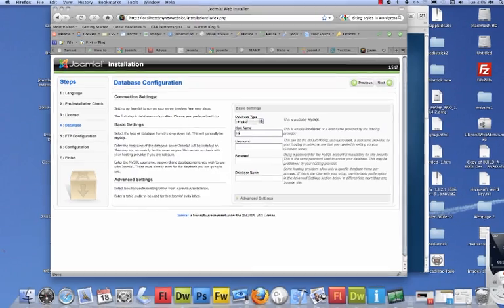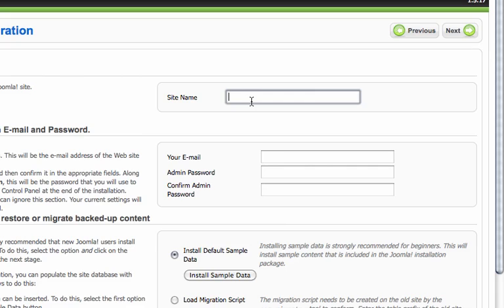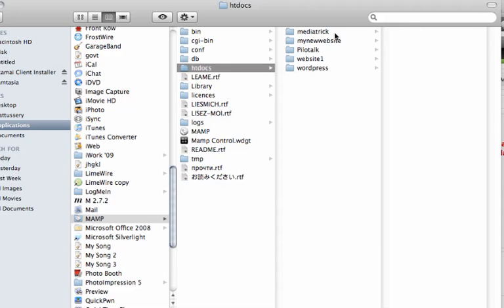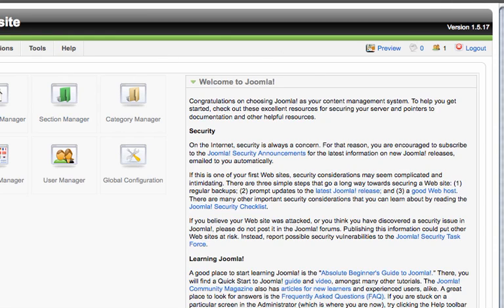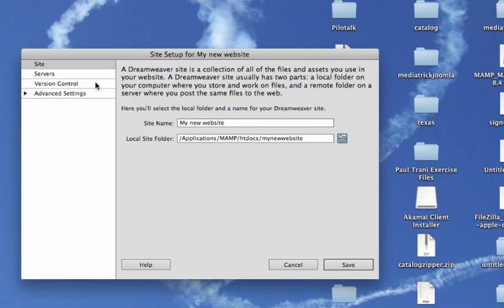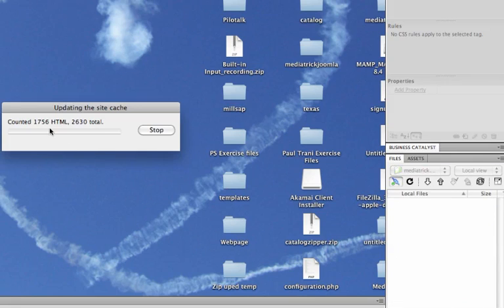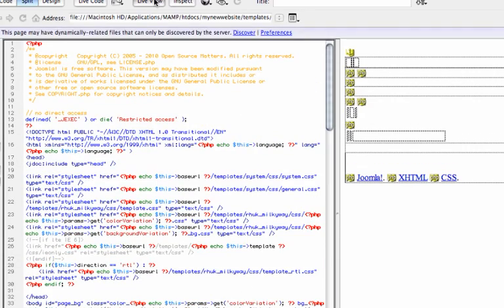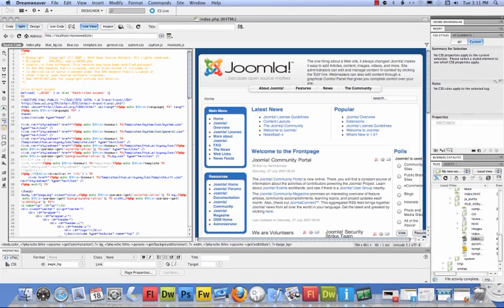Adobe CS5 Dreamweaver Joomla Tutorial Part 2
for free tutorials In this video we will discuss how to set up Adobe Dreamweaver CS5 for Joomla frameworks. I encourage you to watch the first video unless you already know about mamp. Dream weaver as some people spell it is a very good platform for making adjustments to templates.